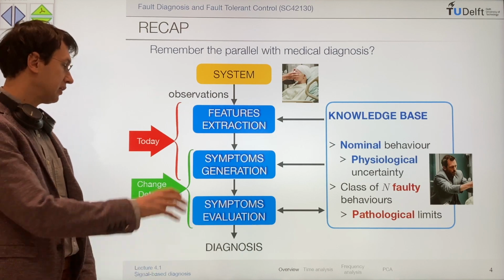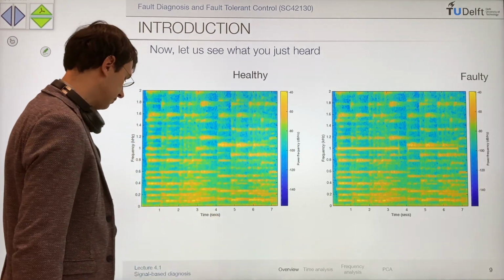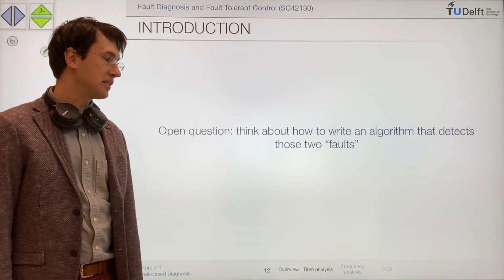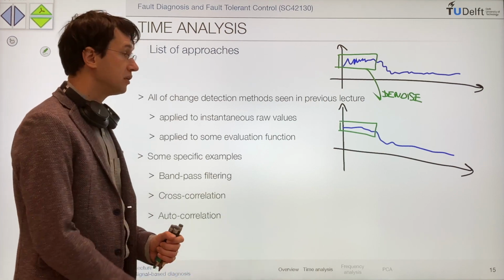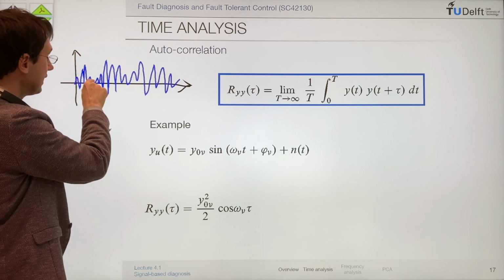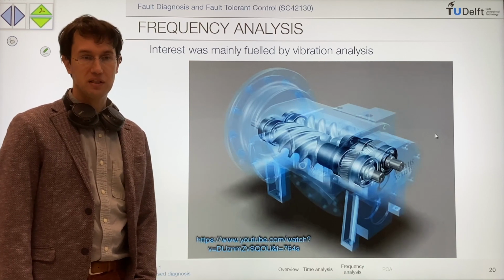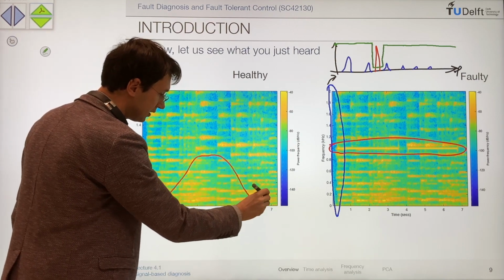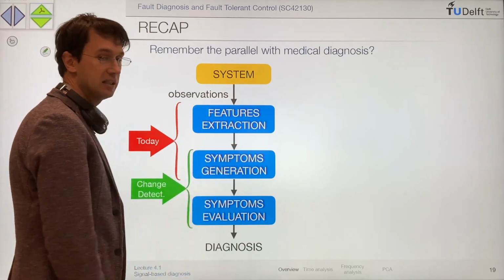FDFT 2020 L04 a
Lecture 4.1a "Signal Based Methods: time and frequency domain"

This lecture introduces Signal Based Methods and presents two category of approaches, in time and in frequency domains.

00:04:15 Signals you can hear and see
00:17:39 Time analysis
00:31:25 Frequency analysis